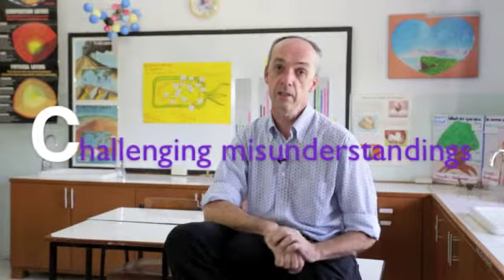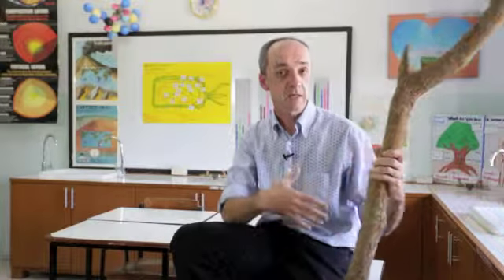Chiang Mai International School - Science Department part2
Dr. Graeme Ritchie talked about his science department at Chiang Mai International School.